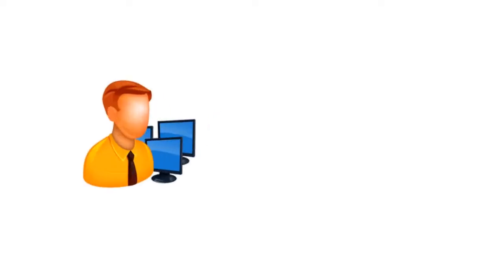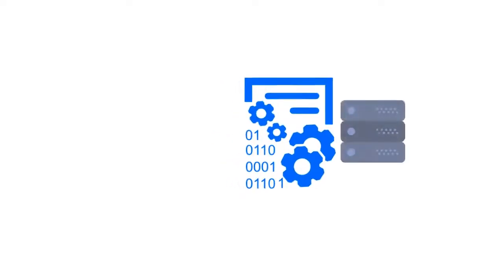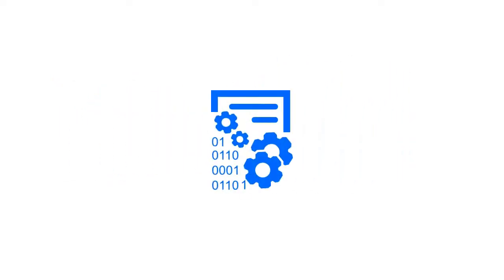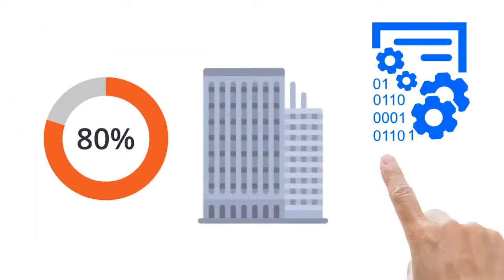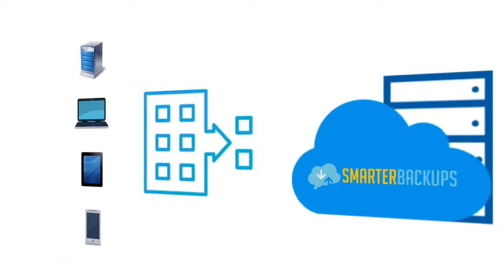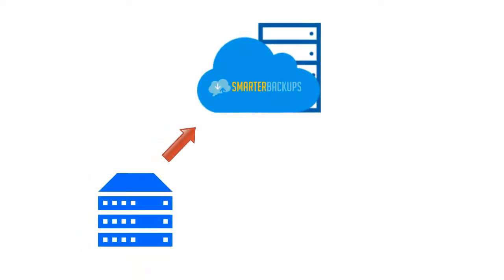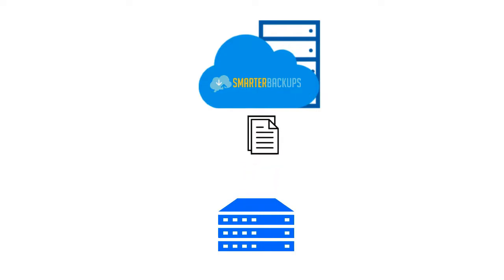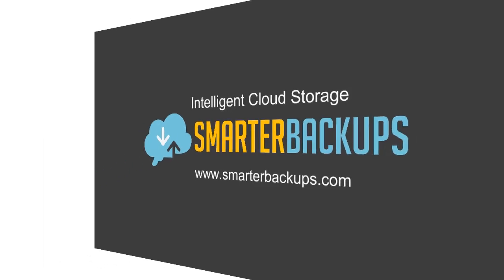What is Data Deduplication in Cloud Storage?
SmarterBackups offers a cutting-edge cloud storage and data backup platform for businesses of all sizes.  Our platform includes a data deduplication feature to increase storage efficiency and minimize the costs of cloud storage.